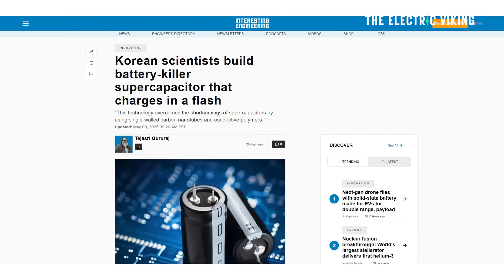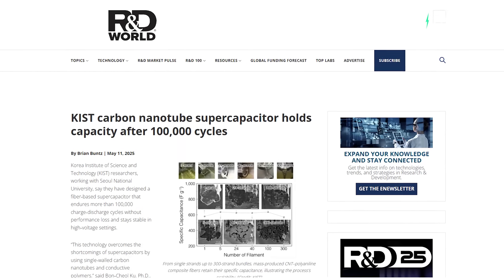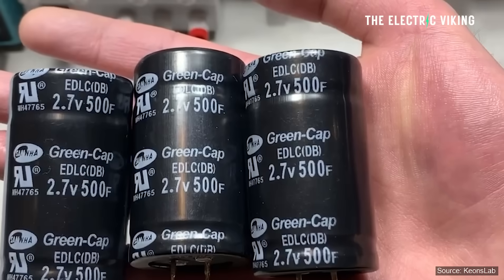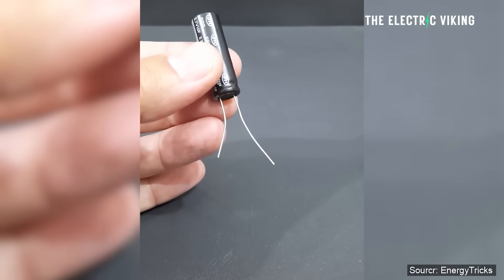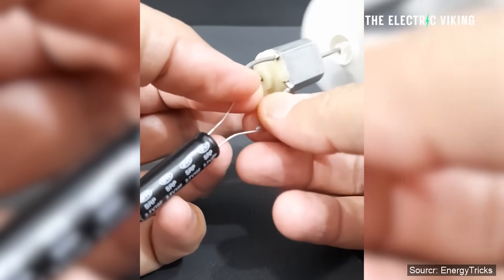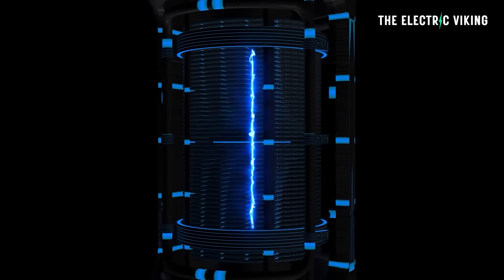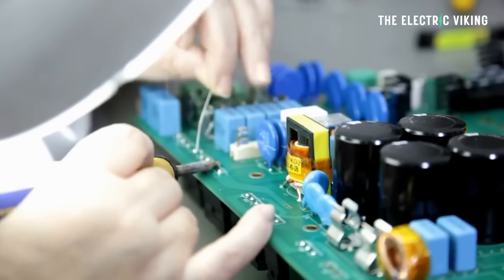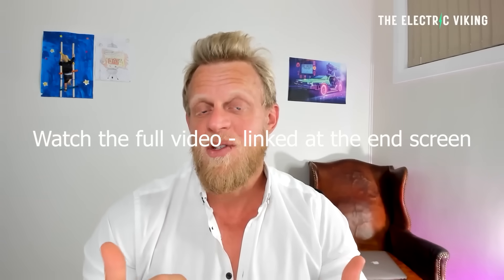72-Second EV Charging: Supercapacitor Battery Tech Finally Gets Real!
72-Second EV Charging: Supercapacitor Battery Tech Finally Gets Real!

Swiss startup Morand has unveiled a groundbreaking hybrid energy storage system, dubbed “eTechnology,” that combines the rapid charging capabilities of supercapacitors with the energy density of traditional batteries. In independent tests, a 7.2 kWh prototype achieved an 80% charge in just 72 seconds and a full charge in 2.5 minutes at up to 900 A/360 kW. This innovation could revolutionize urban EVs, e-bikes, and drones by significantly reducing charging times.